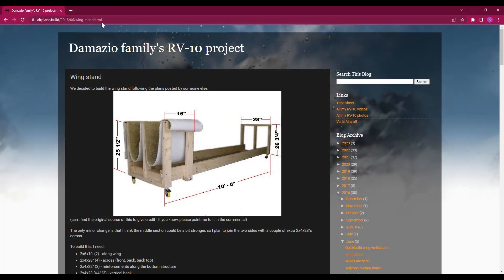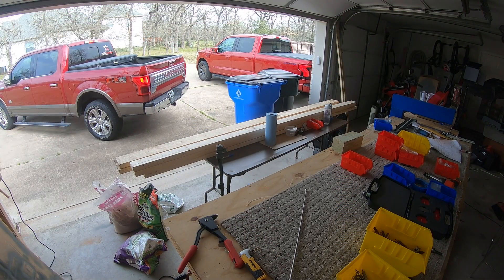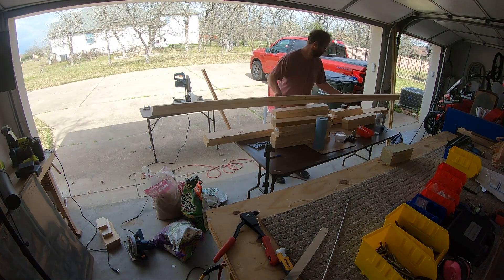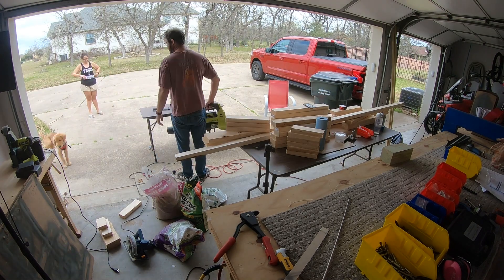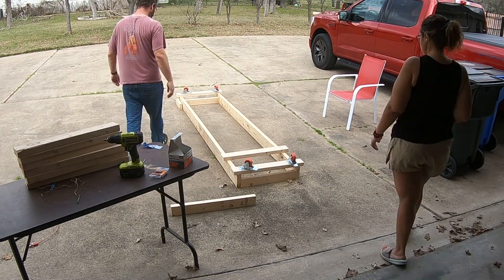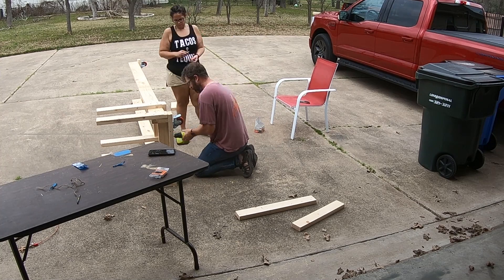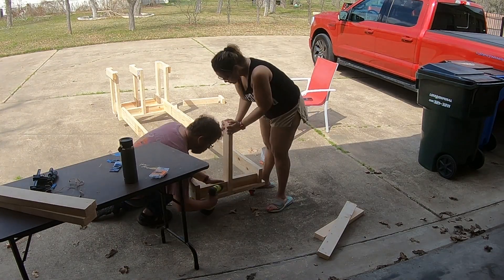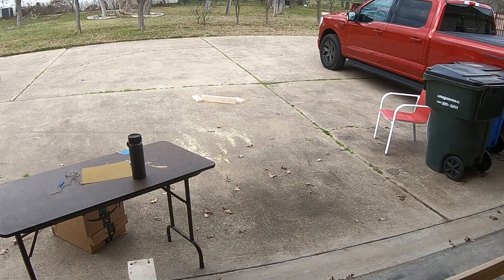How we Built our Wing Cradle for the RV-14A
We got the call that our Quick Build Wings for our RV-14 are ready and will arrive any day now.  But we need a place to keep the safe as we work on them.

We Chose to build a Wing Cradle out of Lumber.   It was about $120 worth of Lumber and Hardware with the Locking Caster Wheels being almost half of the cost.